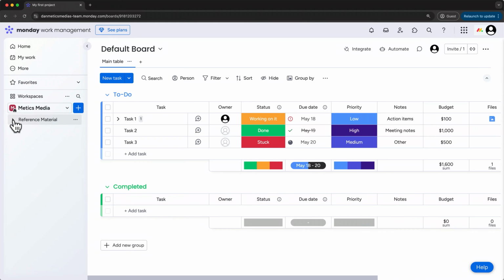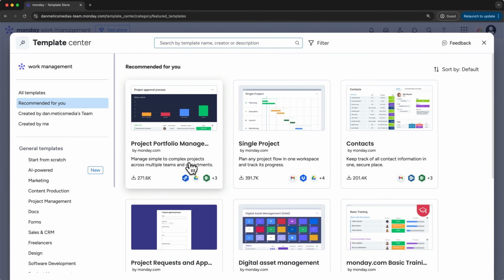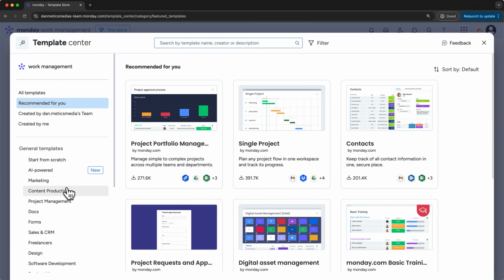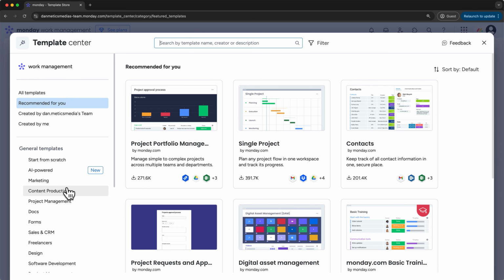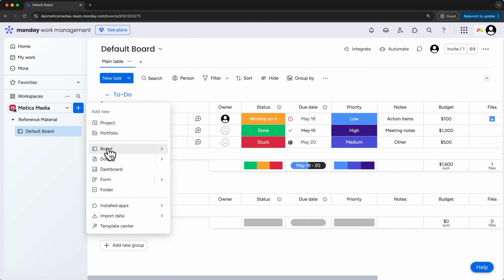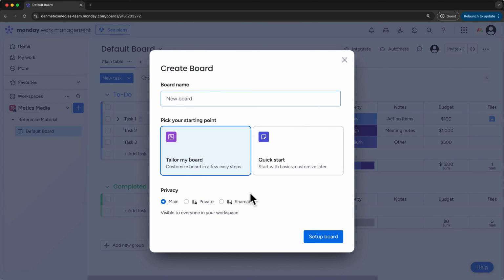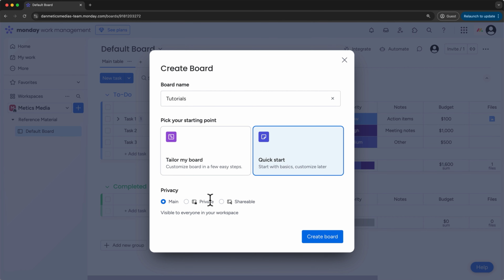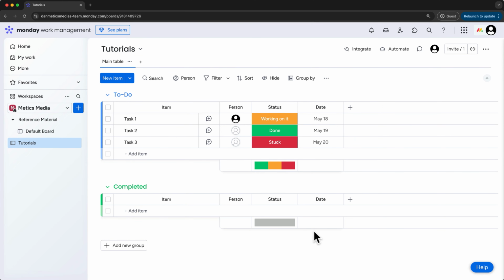How to Create a New Board in monday.com – Step-by-Step Guide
Learn how to create a new board in monday.com from scratch or using templates. This step-by-step guide shows setup options, privacy settings, and default columns to help you start organizing projects efficiently.